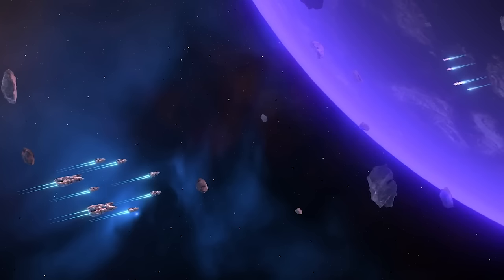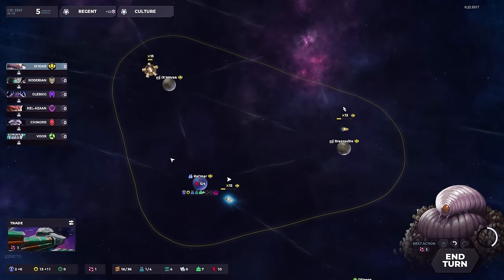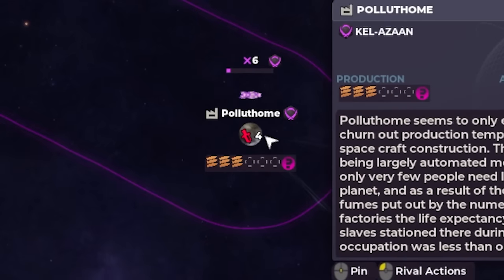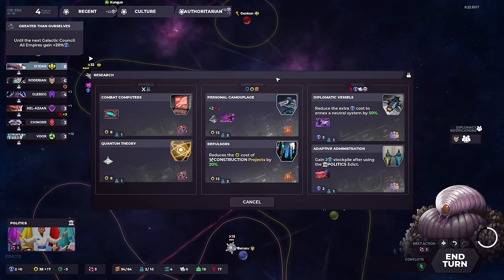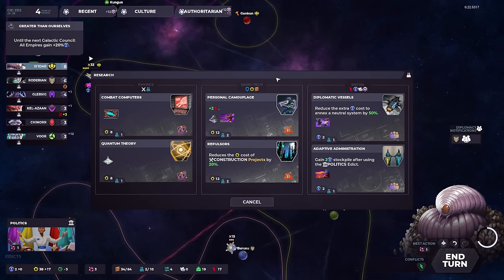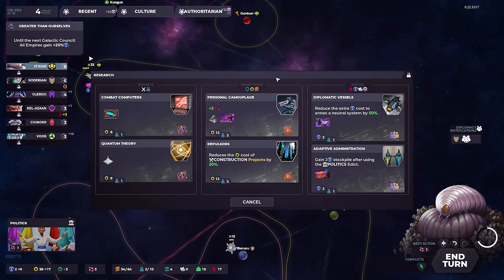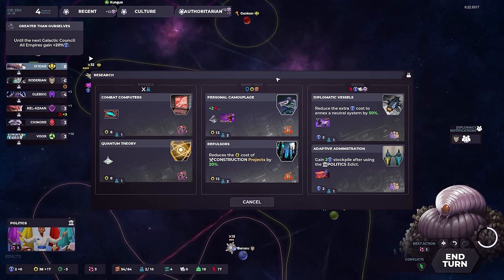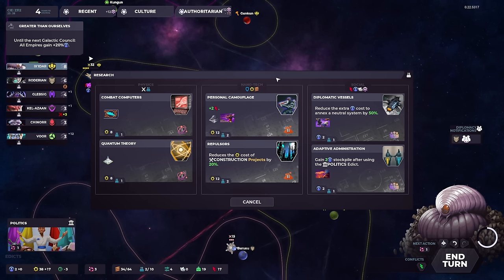Devouring an Entire Galaxy for Money in Stellaris Nexus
Oh good heavens...*eats your planet*

Channel Editor: @deltakaizen